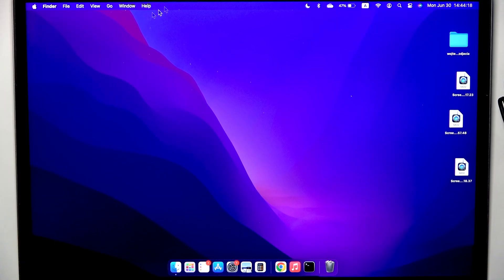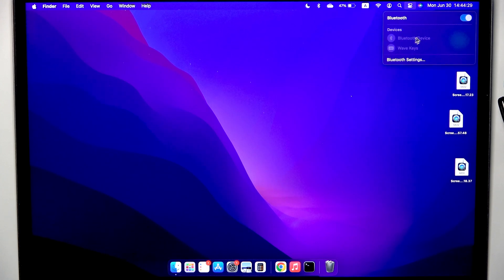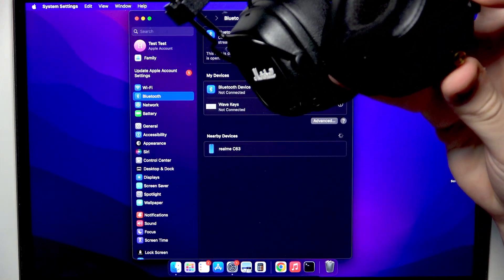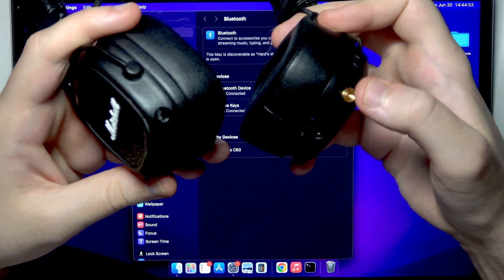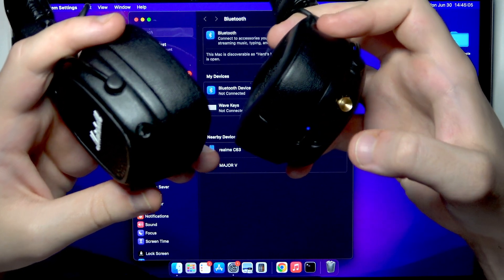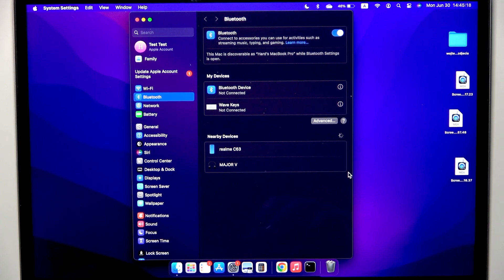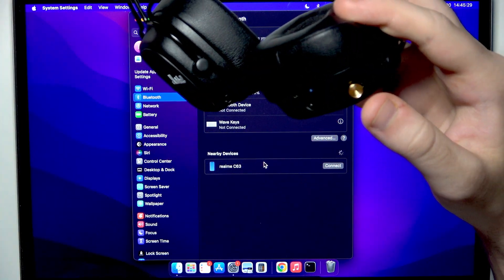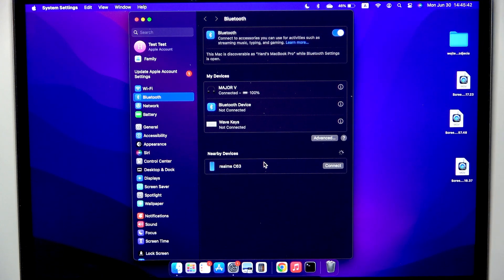MARSHALL Major V – How to Pair With MacBook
If you want to connect your MARSHALL Major V headphones to your MacBook, this video will show you the step-by-step process for pairing them using Bluetooth. Learn how to activate pairing mode on your MARSHALL Major V, find the headphones in your MacBook's Bluetooth settings, and connect quickly and easily. Whether you are setting up your headphones for the first time or troubleshooting connection issues, this guide will help you get your MARSHALL Major V working with your MacBook in just a few minutes. The video covers both ways to enter pairing mode, so you can follow the method that works best for you.

How to pair MARSHALL Major V with MacBook?
How to activate Bluetooth pairing mode on MARSHALL Major V headphones?
Where to find MARSHALL Major V in MacBook Bluetooth settings?

0:00 Introduction
0:08 Open Bluetooth settings on MacBook
0:22 Enter pairing mode on MARSHALL Major V (headphones off)
0:40 Connect MARSHALL Major V to MacBook
1:10 Enter pairing mode on MARSHALL Major V (headphones on)
1:35 Final tips and outro